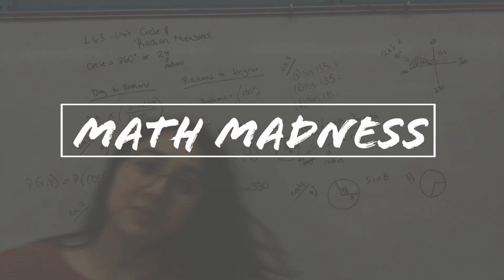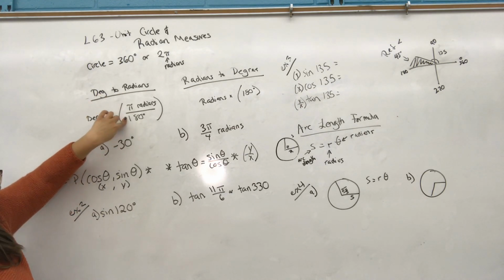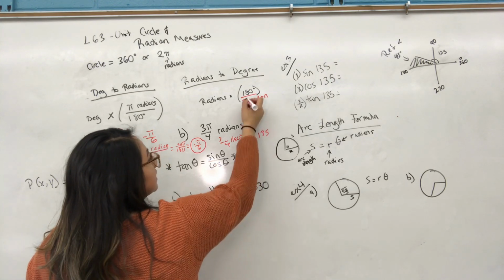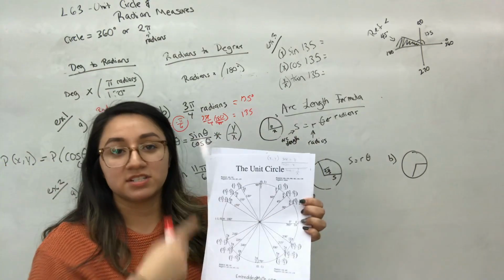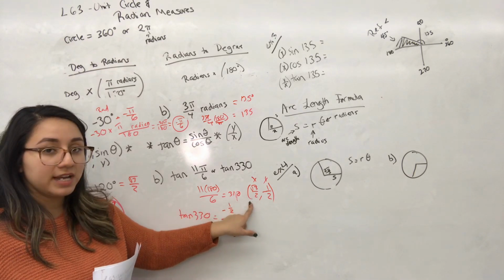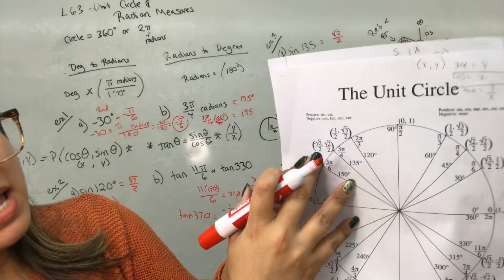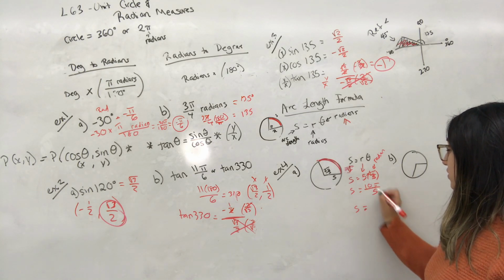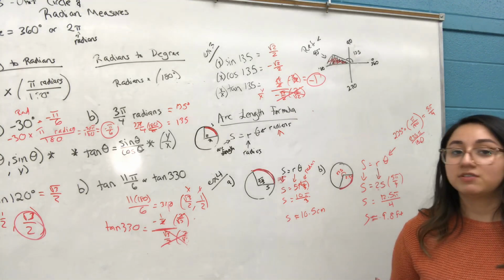Algebra 2(11th) 3/25/20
Lesson 63
***There will be a review quiz on Friday, March 27,2020 from L56-L64***